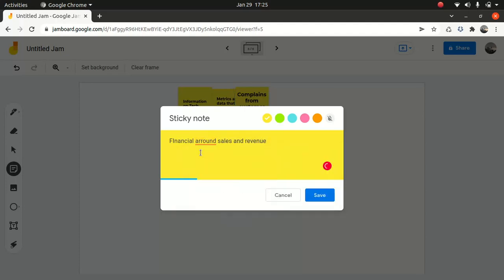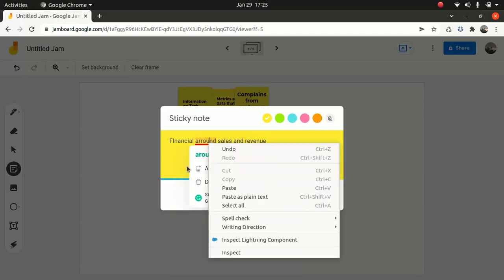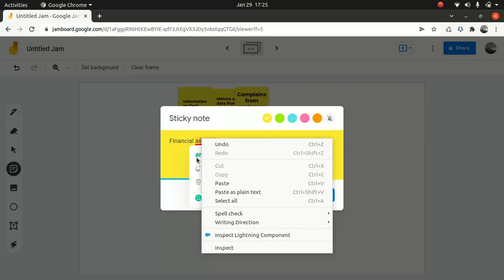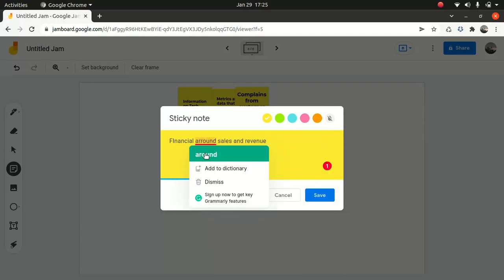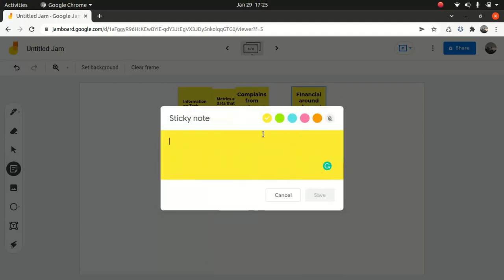Service cloud consultant certification- Metrics and data that matters to C-Suite